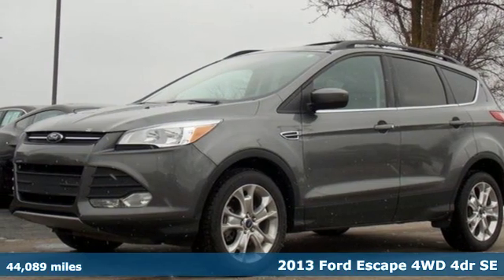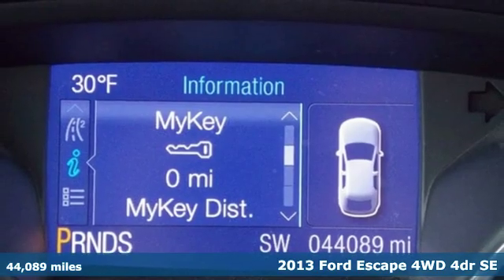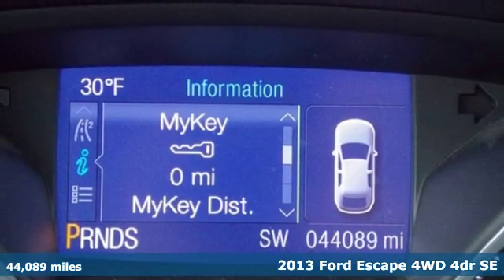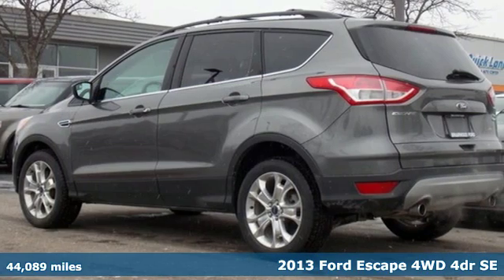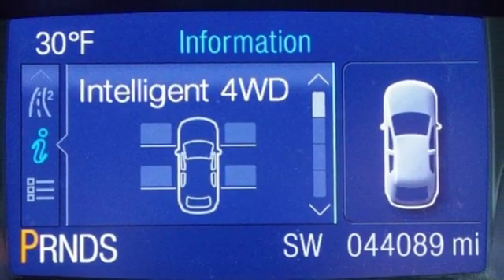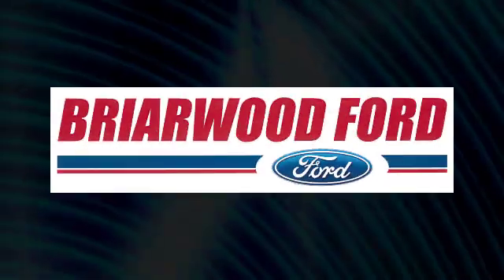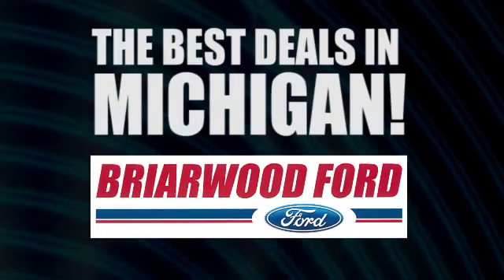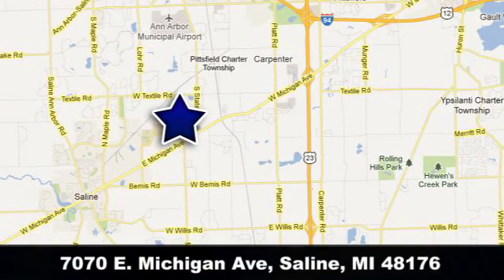Used 2013 Ford Escape Ypsilanti MI Ann Arbor, MI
Year: 2013
Make: Ford
Model: Escape
Trim: SE
Engine: EcoBoost 1.6L I4 GTDi DOHC Turbocharged VCT
Transmission: 6-Speed Automatic
Mileage: 44089
Stock #: U01738
VIN: 1FMCU9GX1DUB70015

We have been serving the following communities for the last 29 years:

 - Saline
 - Ann Arbor
 - Ypsilanti
 - Belleville
 - Milan
 - Clinton
 - Manchester
 - Tecumseh
 - Adrian

Address:
7070 E. Michigan Avenue